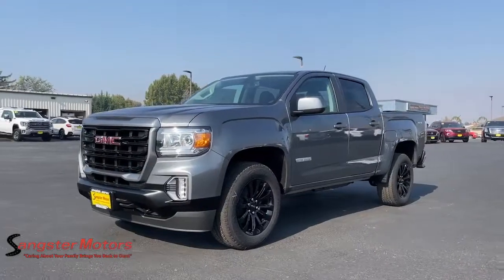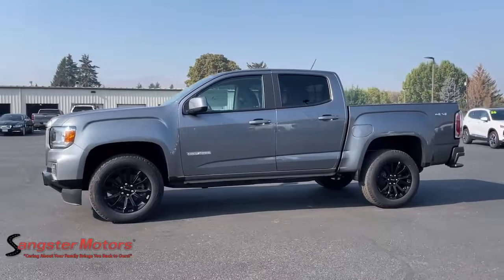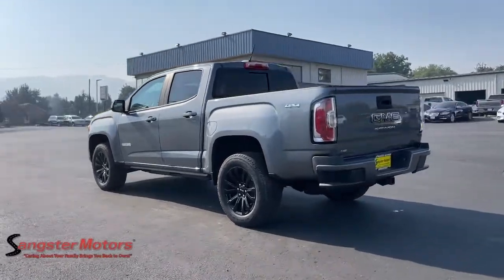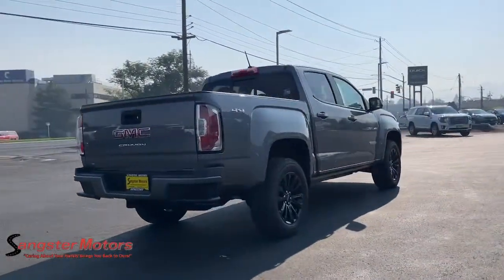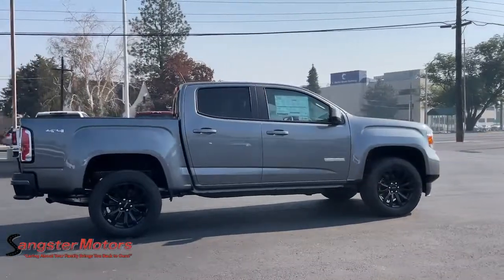2022 GMC Canyon Wenatchee, East Wenatchee, Chelan, Leavenworth, Quincy, WA 724197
Satin Steel Metallic New 2022 GMC Canyon 4WD Elevation available in Wenatchee, Washington at Sangster Motors. Servicing the East Wenatchee, Chelan, Leavenworth, Quincy, WA area.

Sangster Motors
912 N Miller St

CGN,GU6,G9K,IOU,JL1,LGZ,M5T,NE1,PEH,R6J,R6N,R9M,Z82